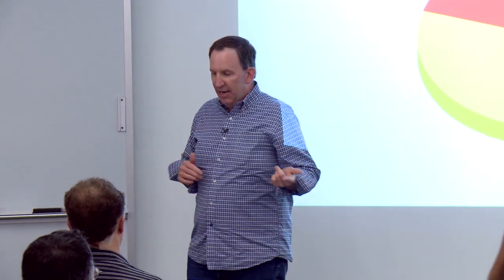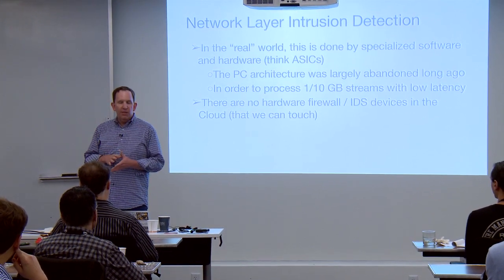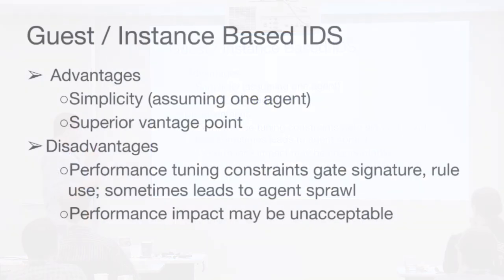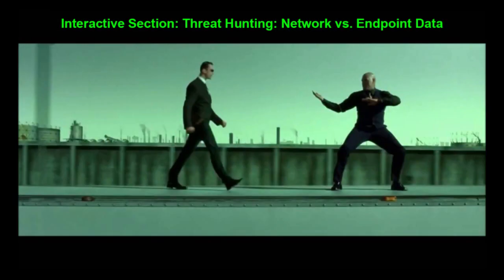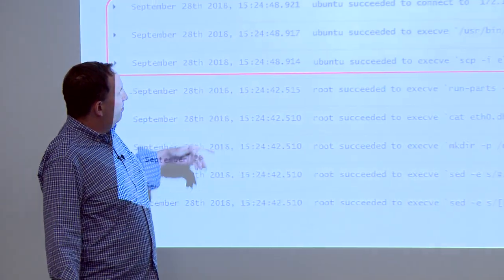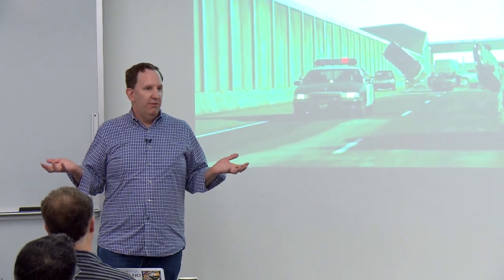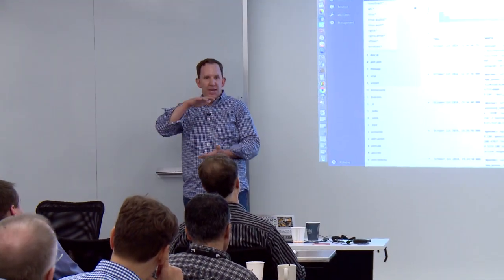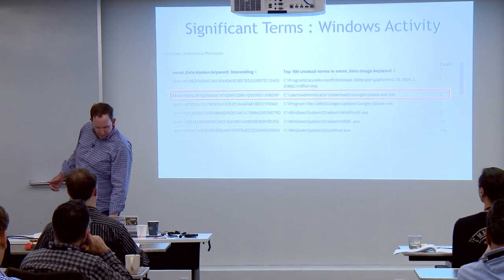Cloud Intrusion Detection and Threat Hunting With Open Source Tools with Craig Chamberlain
"Security teams often ask for “network intrusion detection” but conventional, specification-based intrusion detection paradigms, particularly around network intrusion detection, are not easily applied to the software defined network abstractions that power multi-tenant public clouds. The 2017 talk was about the experience of doing intrusion detection at scale at one of the ten largest AWS environments at the time. One of the major lessons learned during this time is that in the public cloud, where direct network instrumentation is unavailable, doing behavioral detection with endpoint data is often more effective and more efficient. Mandating the installation of terrestrial network security products onto software defined networks of the sort utilized in public clouds is not always the most productive approach. This talk presents a practical demonstration of doing behavioral intrusion detection, threat hunting and security analytics using free and open source tools. Most security analytics use cases including compliance monitoring, behavioral and specification based intrusion detection, database monitoring, data loss detection, machine learning, security analytics and threat hunting can be accomplished through the coordinated usage of open source tools. This approach avoids numerous pitfalls facing security teams today such as managing fleets of complex and expensive security agents and operating metered data analytics platforms whose bills force difficult decisions about which data to ingest. Another, and perhaps the most compelling, advantage of the open source approach is the freedom to engage in community driven development and sharing of searches and analytics, which is sometimes missing in the black-box security product space.